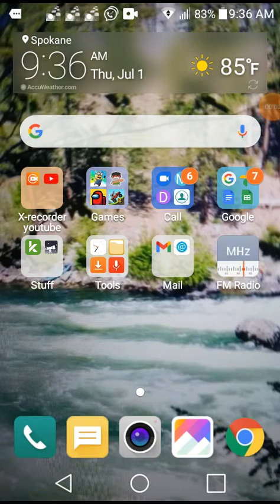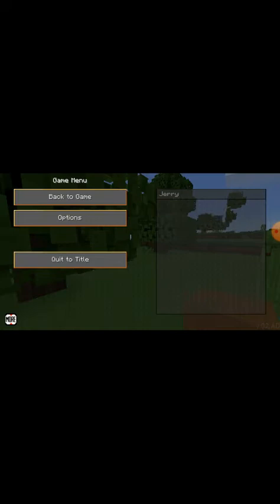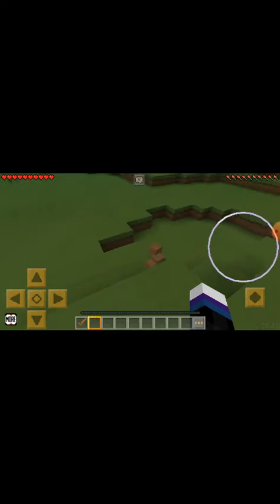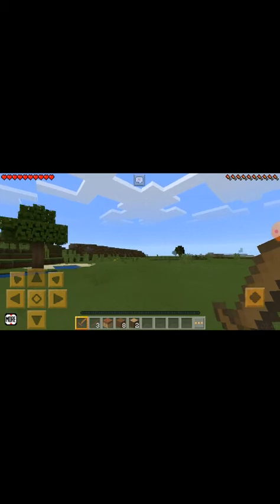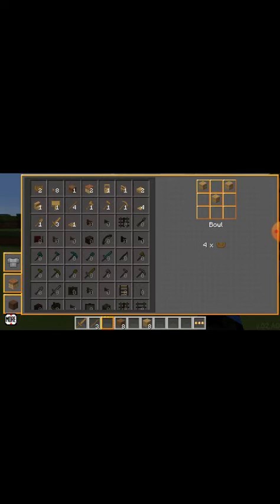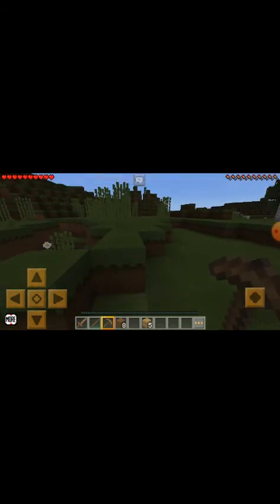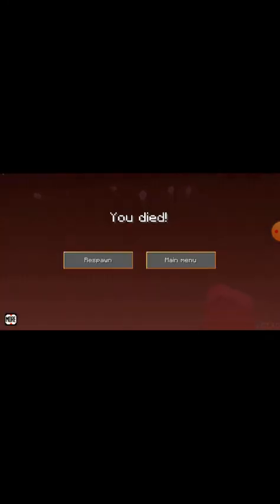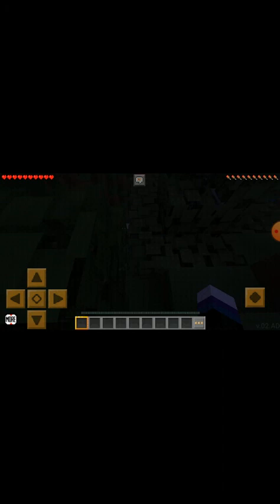WHEN I DYE IT ENDS